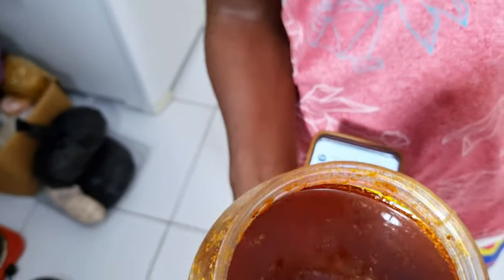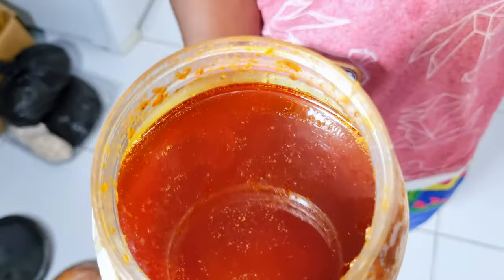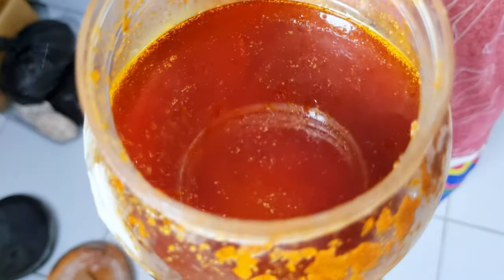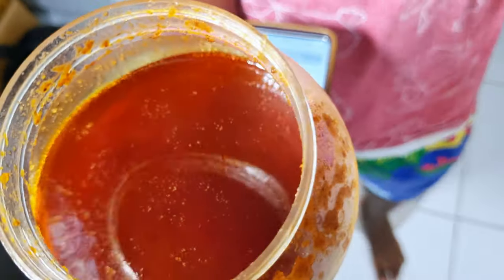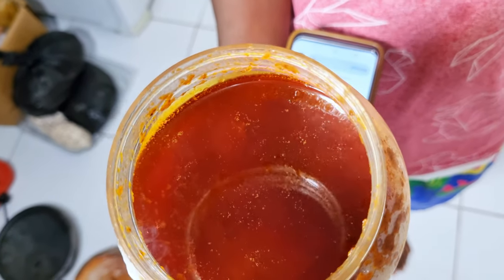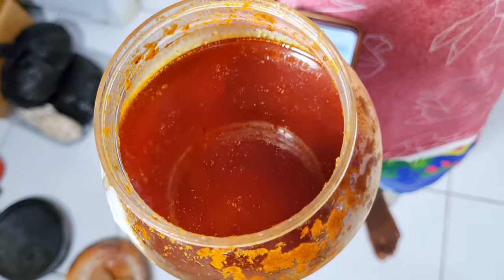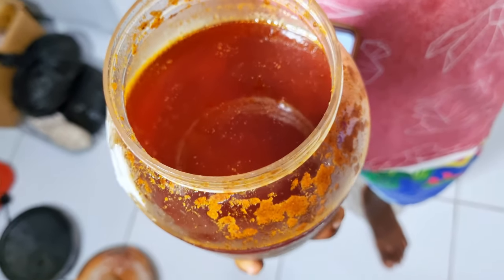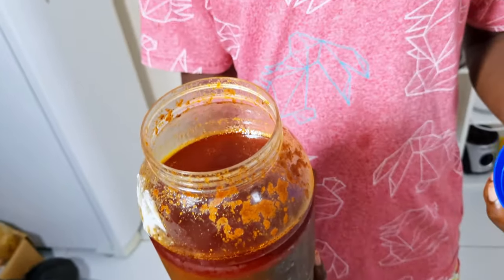PEC-G student from Ghana teaches how to prepare Banku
In this video, Reymond who is a PEC-G student from Ghana teaches how to prepare Banku, which is a traditional dish in Ghana. Have you ever tasted any Ghanian food?